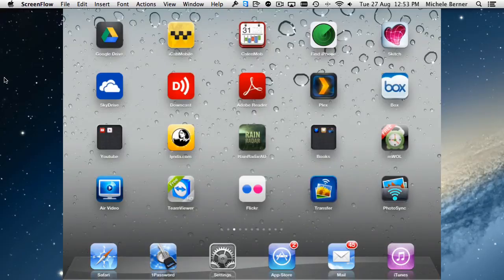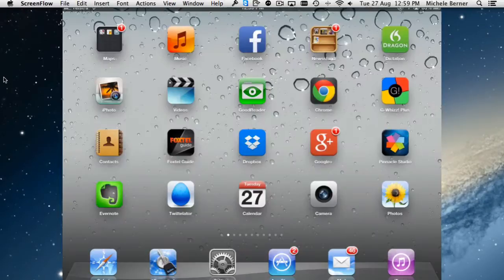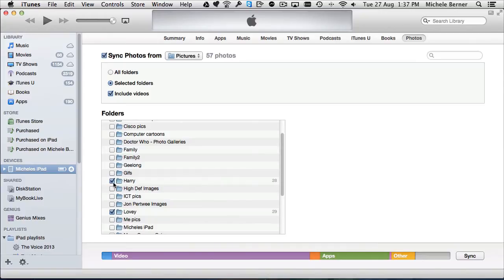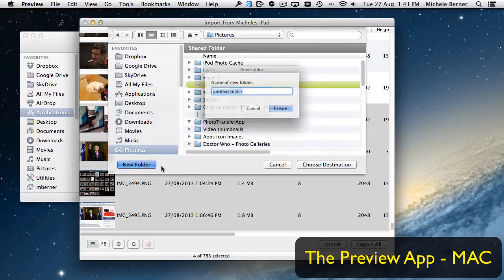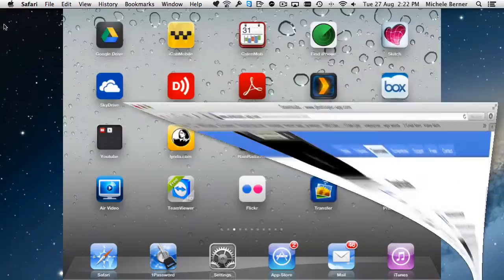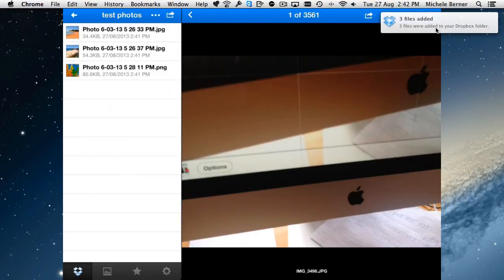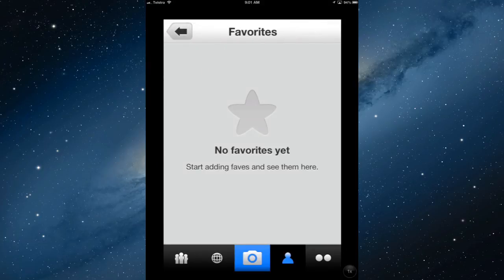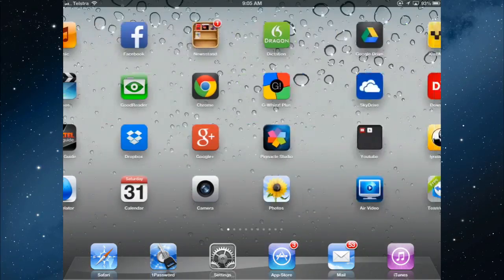How to get photos and videos on and off the iPad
Video Description:
There are many ways to transfer images and photos on and off the iPad. This video covers: using the iPad's camera, organising your photos,  downloading images from the Internet, screen capture,  syncing from iTunes, importing directly from a computer using as MAC and the applications: Preview and Image Capture, using iPad apps like PhotoTransfer and PhotoSync, using a Cloud service - Dropbox, Google Drive, windows Skydrive, Box and sharing to photo sites like Flickr.